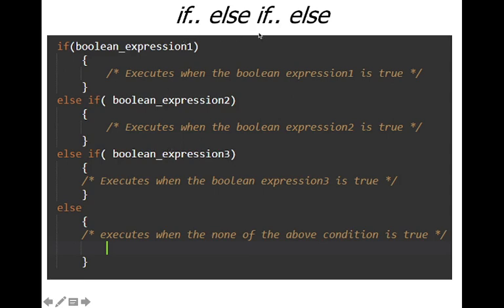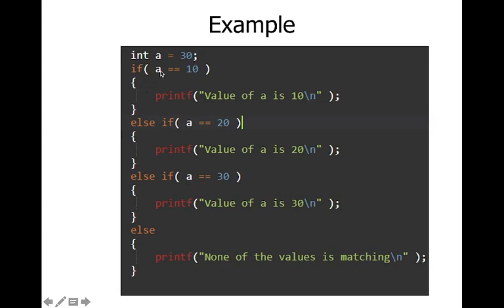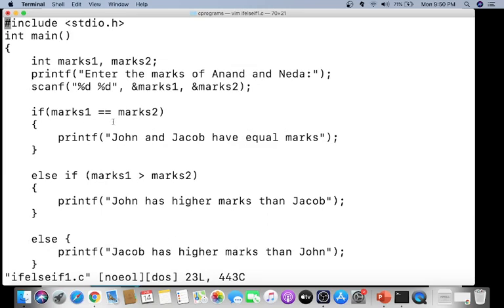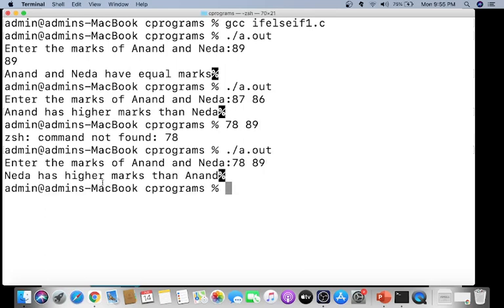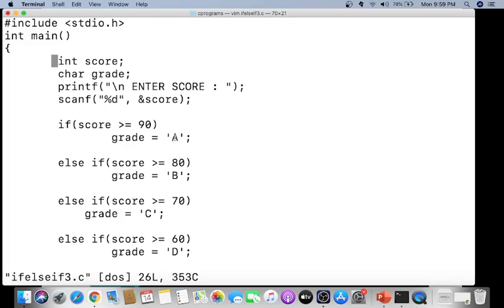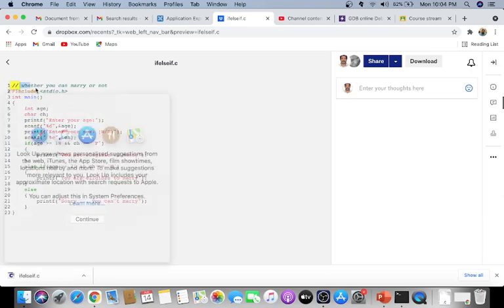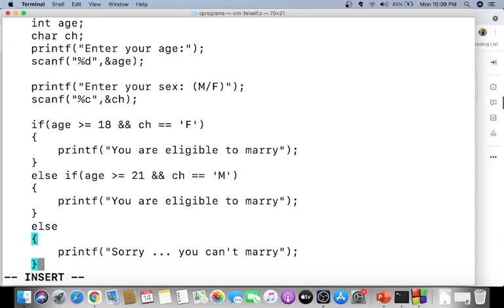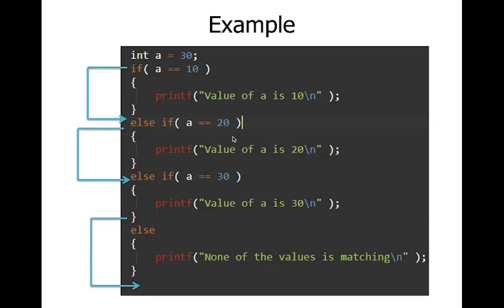PROGRAMMING IN C – 25 (if.. else if.. else Statement)